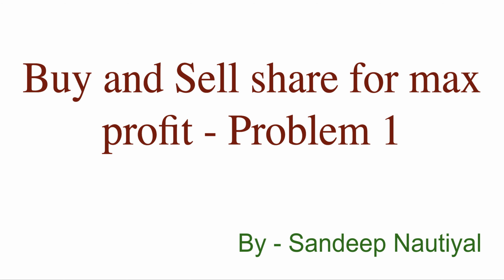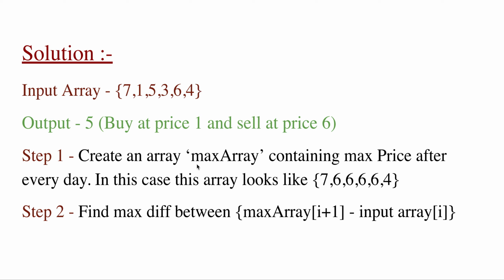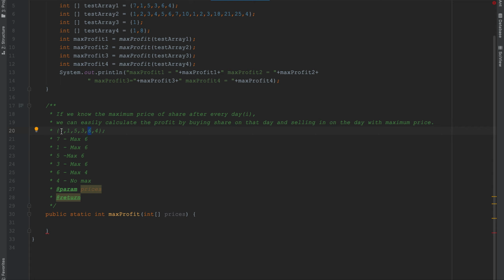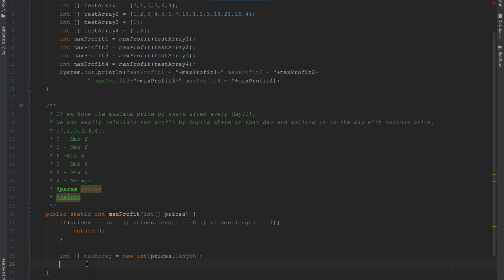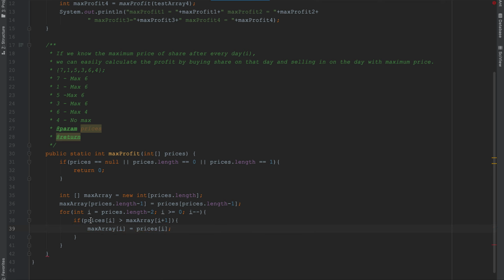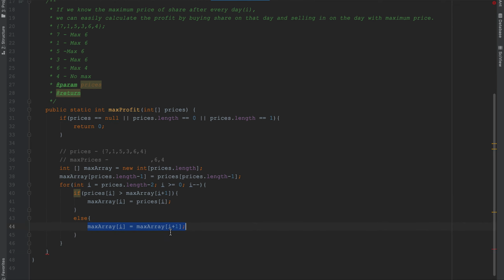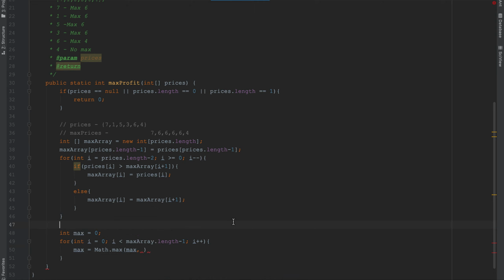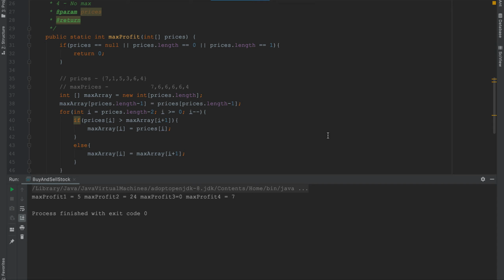Buy and Sell Share - Only one transaction allowed (Runtime better than 99% Solutions on LeetCode)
This video contains solution for Buy and Sell Share - Part 1. This problem is one of the most commonly asked problem in coding interviews. It tests our problem solving skills and knowledge of arrays.